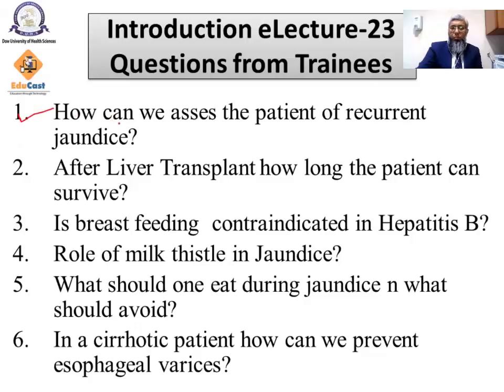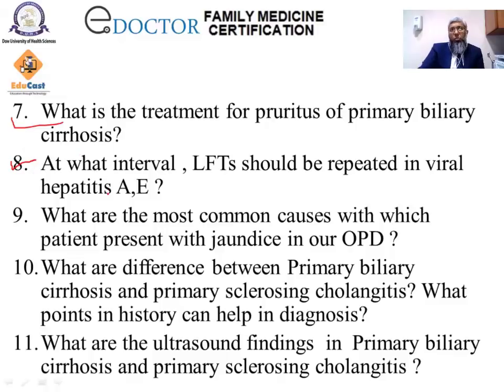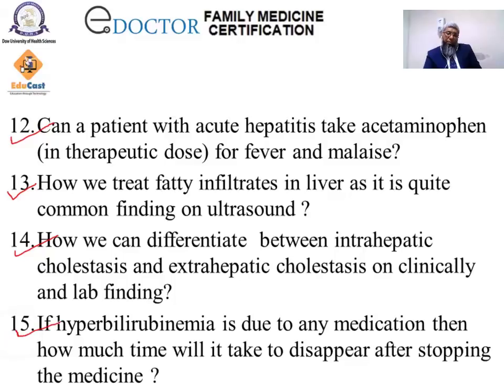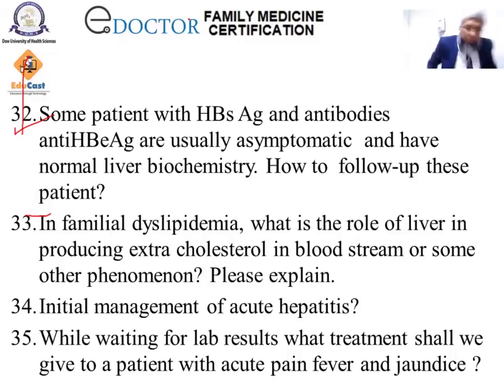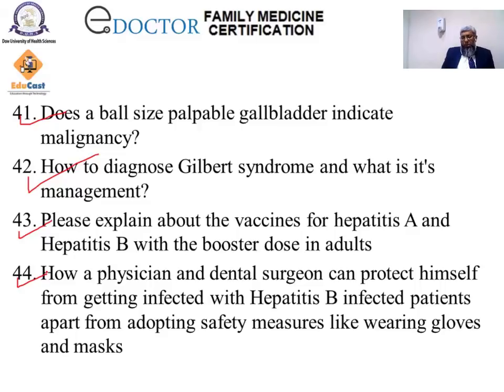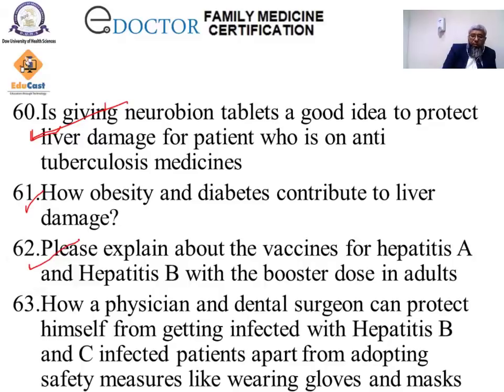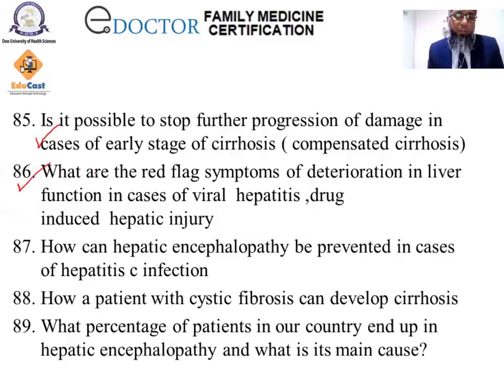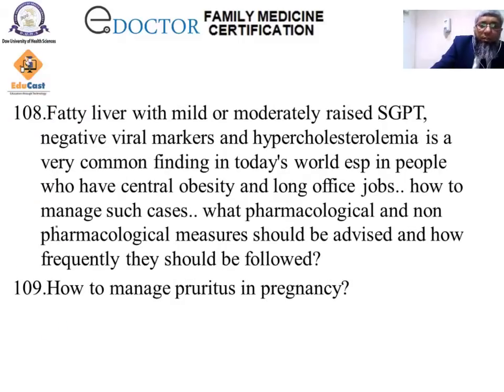Prof Dr Syed Mohammad Zahid Azam Q A